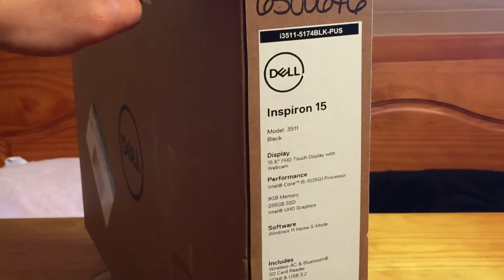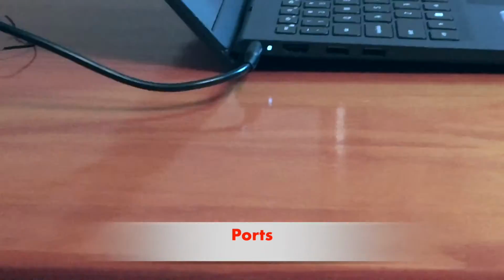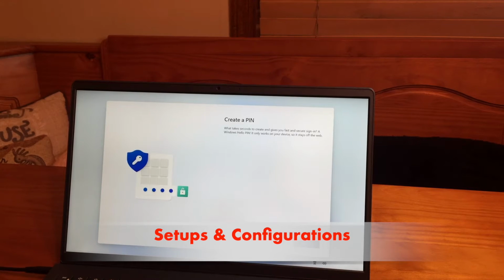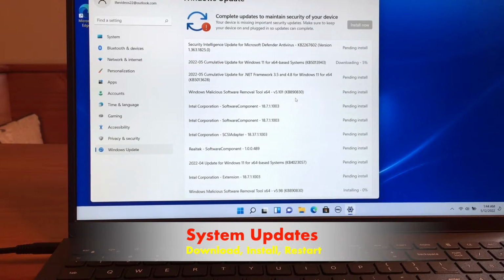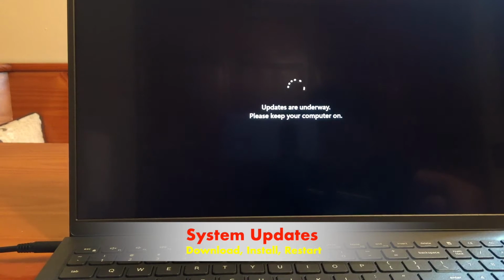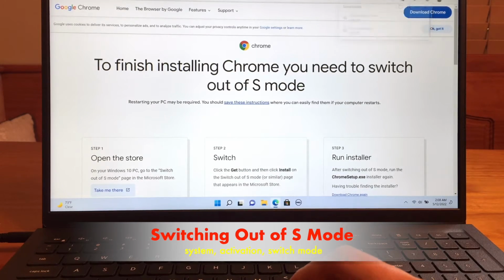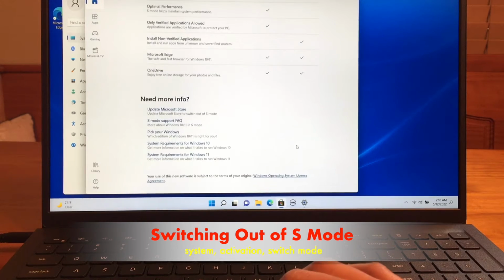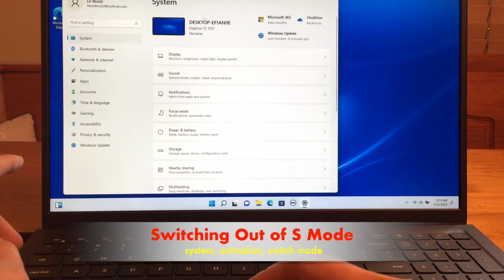Unboxing Laptop: Dell Inspiron 15 Model 3511 - Touchscreen Monitor for Office and Gaming Purposes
This is the unboxing of Dell Inspiron 15 Model#: 3511 It comes with complete ports - USB ports, SD card reader, HDMI I/O audio port. It is so easy to use this laptop because of the availability of the ports. Also, there's room for an upgrade of the hardware - RAM (2modules), M.2 SSD slot, 2.5" SDD/HDD, and WIFI adapter. You can check Brue Computing for the upgrade guide @
0:00 Intro
0:10 Specifications
1:15 Ports
2:20 Vents Placement
2:53 Setups/Configurations
4:02 System Updates
7:40 Switch Out of S Mode
10:44 Audio/Video Testing
16:33 Conclusion

Conclusion:
It's worth the money.